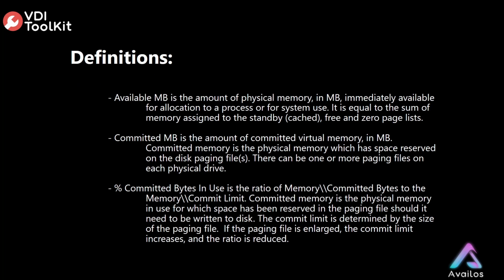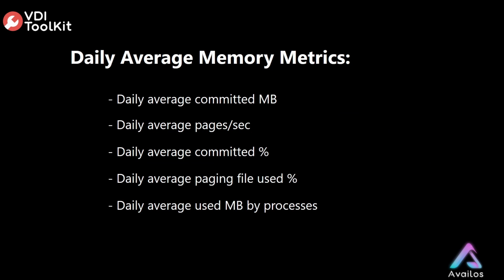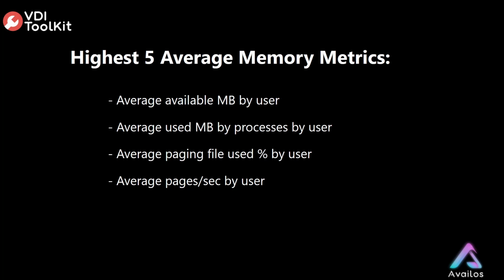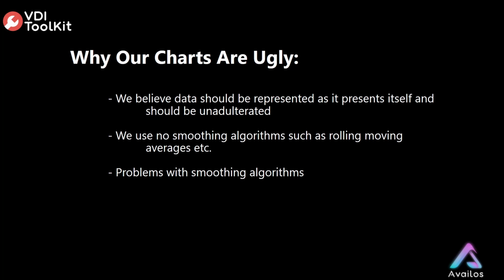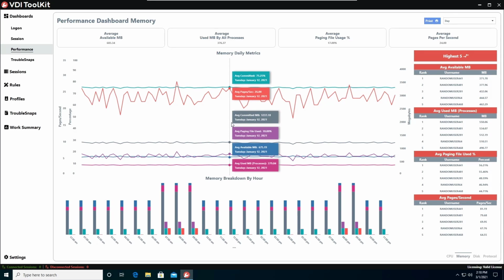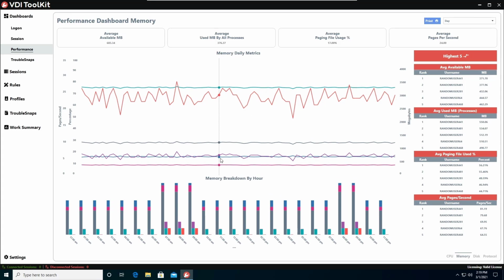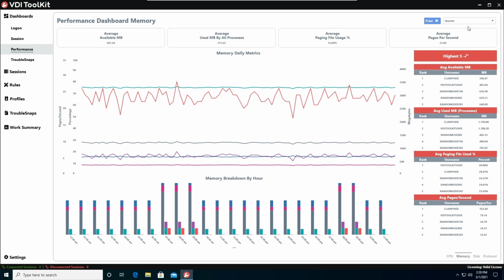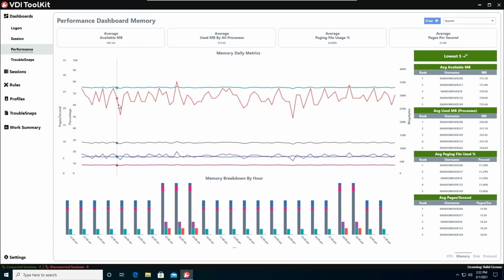Monitor Memory Performance in VMware Horizon Using the Memory Dashboard in the VDI ToolKit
Easily monitor memory performance across your entire VMware Horizon virtual desktop environment using the VDI ToolKit. This dashboard can be used to identify trends in memory utilization within your VMware Horizon environment. With the memory dashboard, you can also quickly identify users consuming the most memory resources within your environment. You can then develop a strategy to address those individual users.